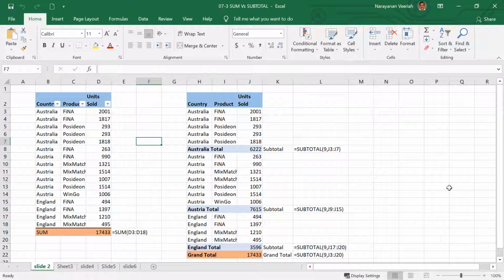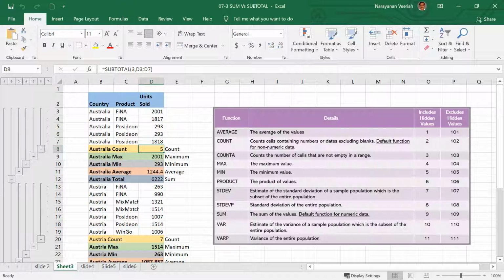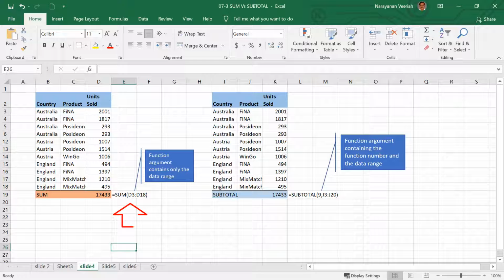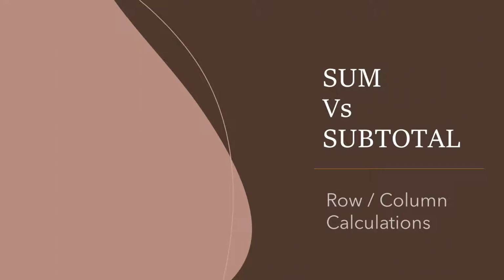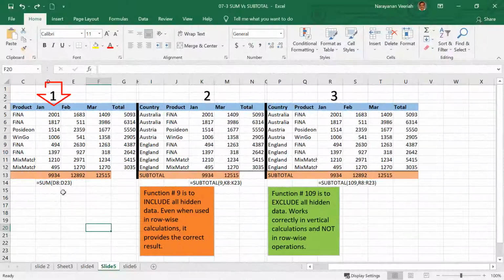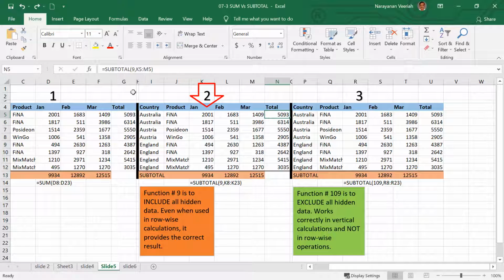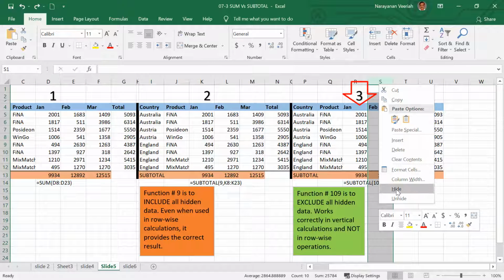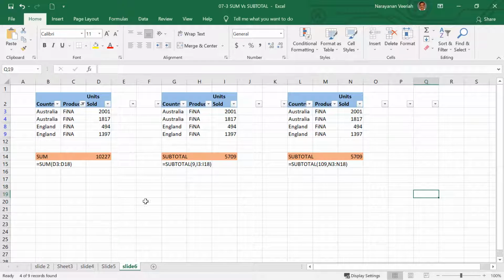SUM Vs SUBTOTAL in Excel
This is the Lesson 2 of SUBTOTAL series.

Unlike SUM which is used just to sum or total up one or more data ranges, the SUBTOTAL encompasses several functions within, that you can leverage in your calculations.

Dive into the lesson to learn more.